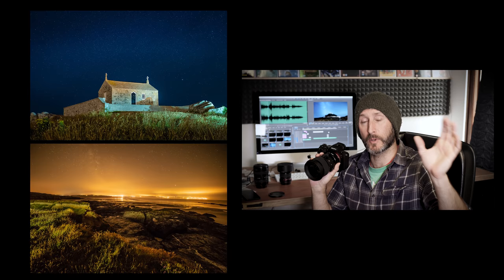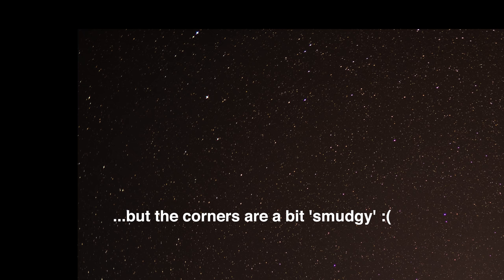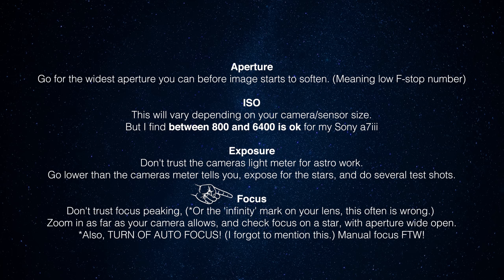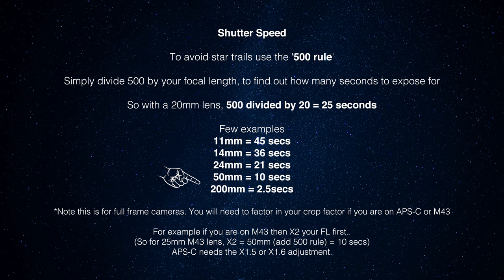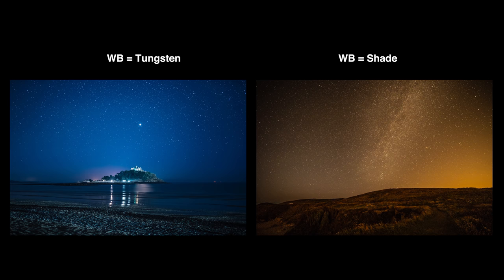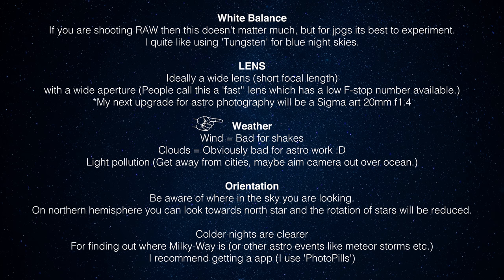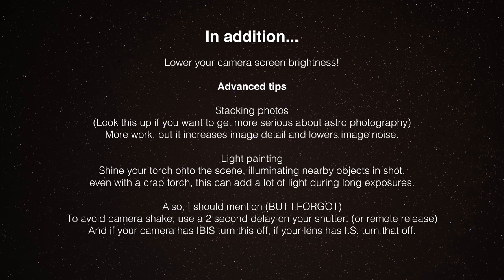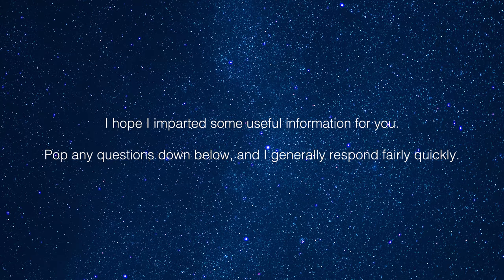How to shoot the stars - Astrophotography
Here is all I have learned about photographing the stars and the Milky-Way thus far.
Astrophotography is a challenging hobby, I haven't been doing it very long, (2 weeks) but I think I have learnt lots already, so I wanted to put that all in one video for other that are thinking of trying out some astro shots.

There are a few things you should get your head around before heading out into the night, the '500 RULE' being on of the most important, which helps control 'star trails' hopefully I explain that all clearly here.

I also cover-
Aperture, ISO, Exposure, Focus, Shutter speed, White balance, Lenses, Weather, Orientation, Locating the north star, The milky way, Helpful apps.
I also briefly describe some advanced tips like 'photo stacking' and light painting.

Shooting the milky way is a pretty cool way to spend some of these summer nights we have been having.
Of course living at sea level and surrounded by ocean with all that sea mist and moisture means its a bit harder for me here, than someone who lives near a desert, or up in the mountains.

But its pretty fun none the less, and I highly recommend you give it a go.
I hope I put enough information into this video to get you off to a good start. :)

Sony a7iii
(metabones adaptor iv)
Canon 70-200mm f2.8 mkii

But I am going to order the Sigma art 20mm f1.4 next, this should seriously help me out for astrophotography. (My samyang is ok, but the optics are letting me down slightly for such a challenging type of photography.